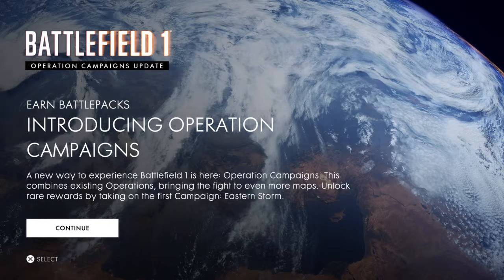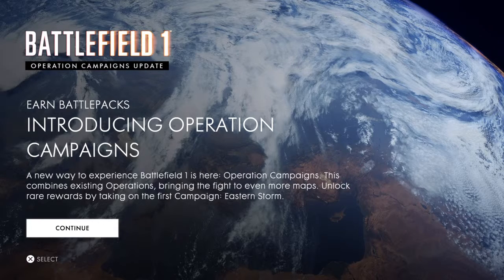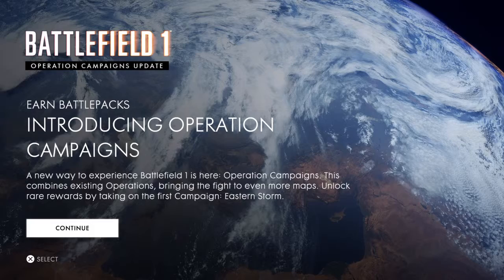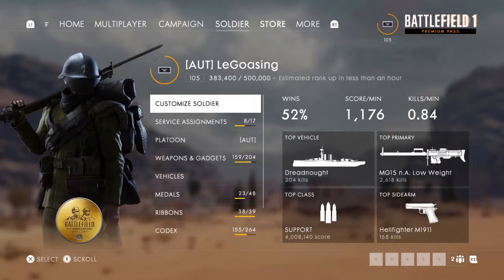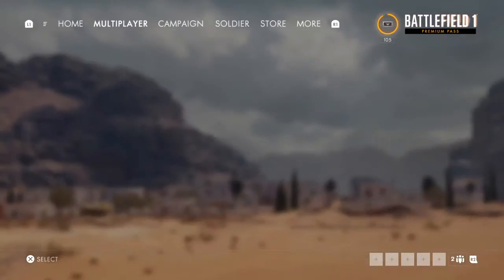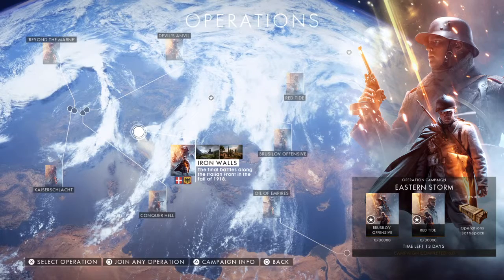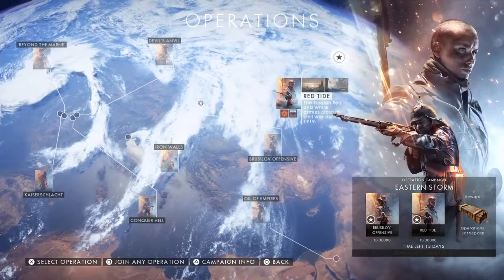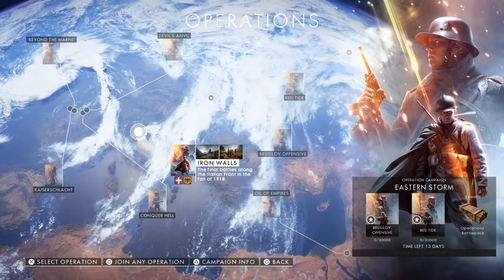NEW BATTLEPACKS? BF1 NEW CONTENT: OPEARTION CAMPAIGNS - Battlefield 1 - Road To Max Fun #27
Hey guys, so i was just about to head to bed playing so nba2k on my playstation, when i see that i got an update file from Battlefeild 1!
So i had to immidiately check what the new content was!!
Let me know what you guys think of these new battle campaigns in opeations mode and the battlepacks which can be earned with it!

Let me know what you think of this change in the comment section down below!

LeGoasing